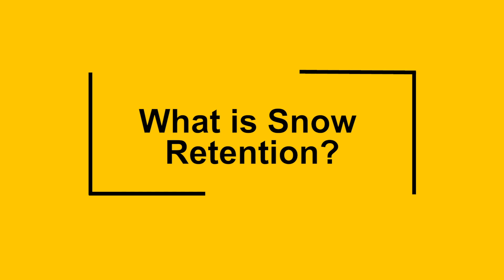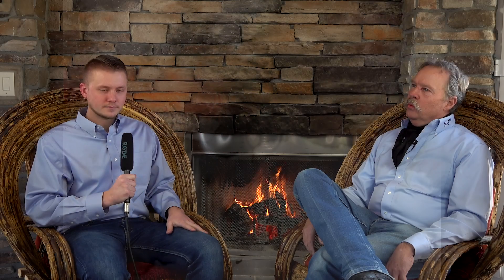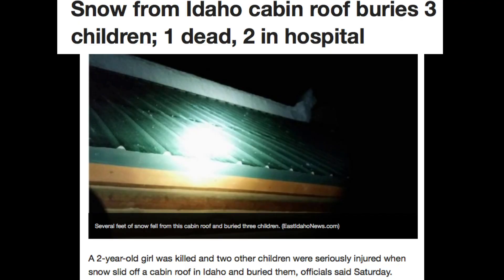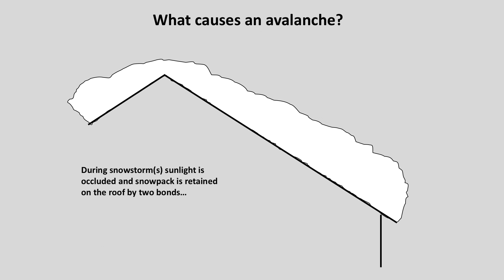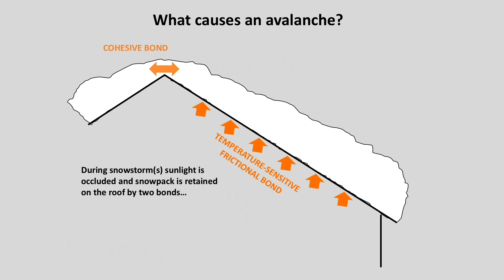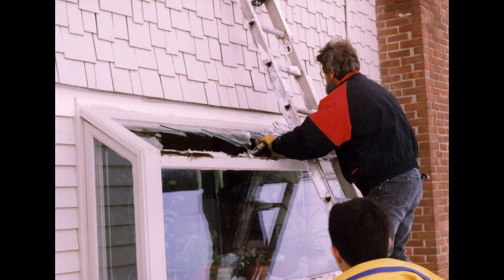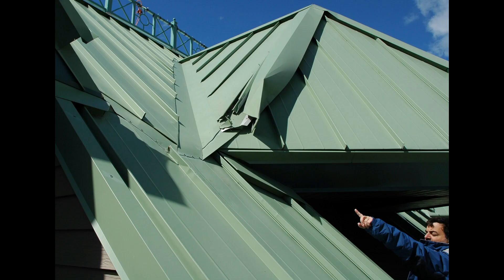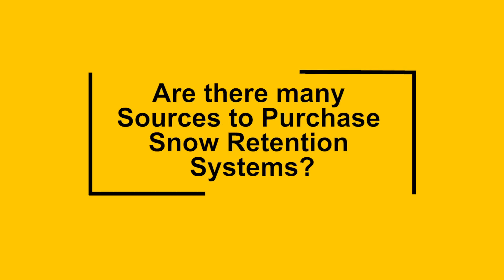5 Reasons Why You Should Use Snow Guards on Your Metal Roof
Welcome to F.A.Q. Fridays, our new video series where we will be answering your frequently asked questions!

On this episode, Rob Haddock, S-5!'s Founder and CEO, will be discussing 5 Reasons Why You Should Use Snow Retention on Your Metal Roof.

Topics Covered:
• Introduction - 0:00
• What is Snow Retention - 1:15
• What Causes Rooftop Avalanches - 3:21
• Are there other Hazards Associated with Rooftop Avalanches - 5:50
• Are there many Sources to Purchase Snow Retention Systems - 7:00
• How can a Home or Facility Owner Select the Right System - 8:11

3 Ways to Determine What Clamp fits your metal roof